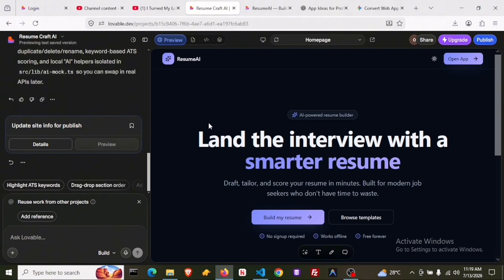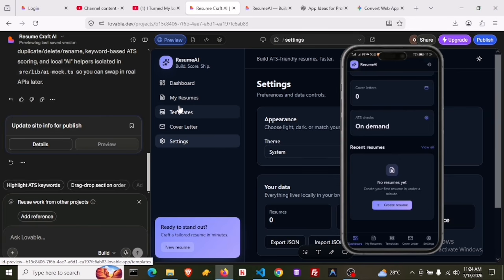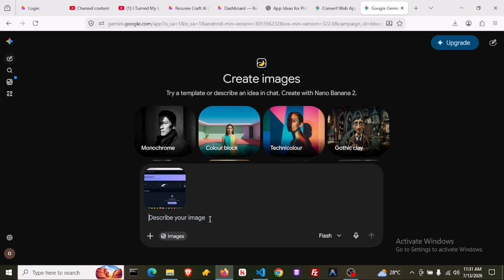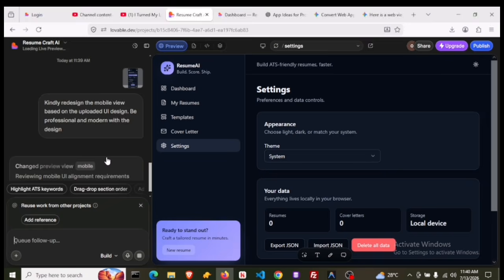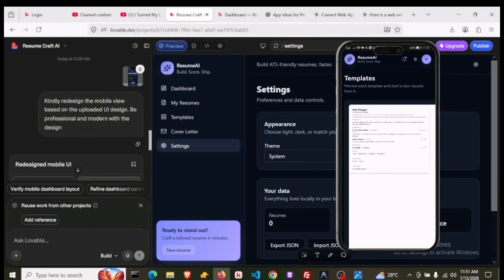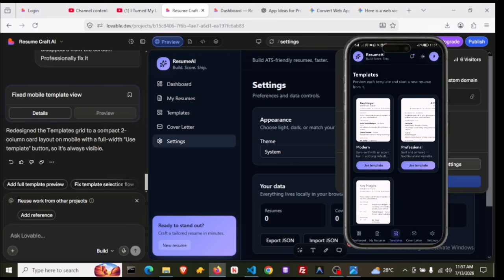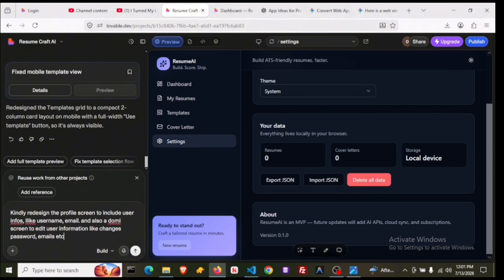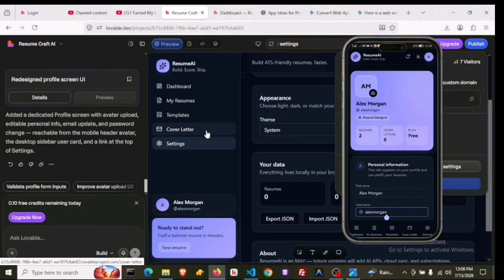Lovable AI Mobile App Development | Build, Test & Edit Your App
AI mobile App & Web Development – Day 2

In this video, you'll learn how to build a mobile app with Lovable AI, test your application on a real device, identify issues, and make edits without writing complex code.

Whether you're a beginner or an experienced developer, this tutorial shows you how to use AI-powered development to build apps faster and more efficiently.

What you'll learn: ✅ Building a mobile app with Lovable AI ✅ Making your app responsive for mobile devices ✅ Testing the app on a real phone ✅ Fixing bugs and editing features ✅ Improving the user interface and user experience ✅ Best practices for AI-powered app development

If you're interested in AI coding, no-code/low-code development, web development, or mobile app development, this series is for you.